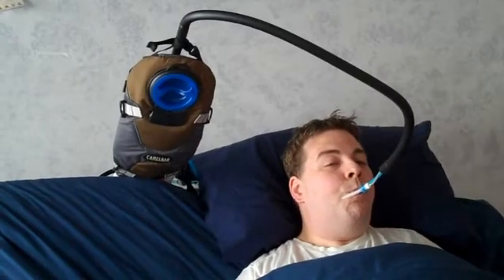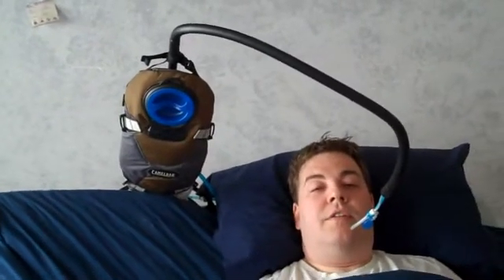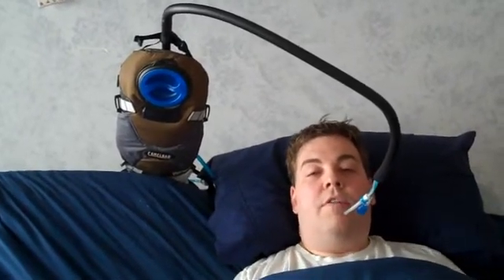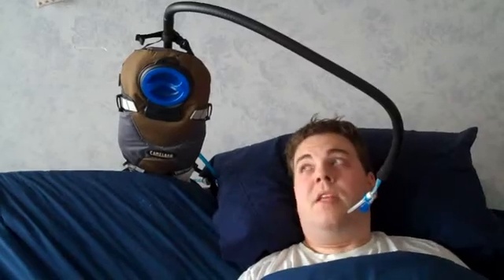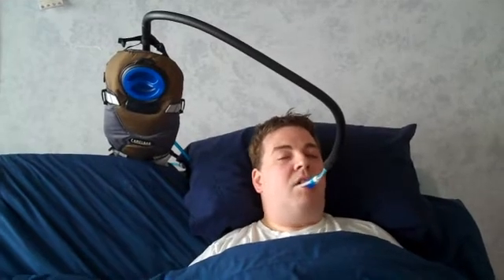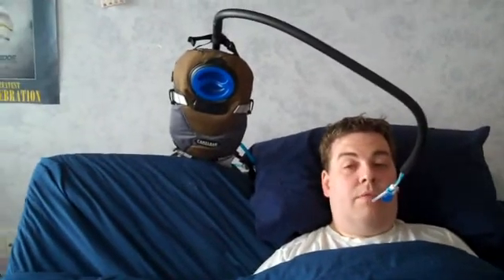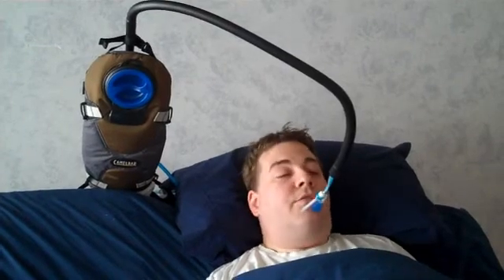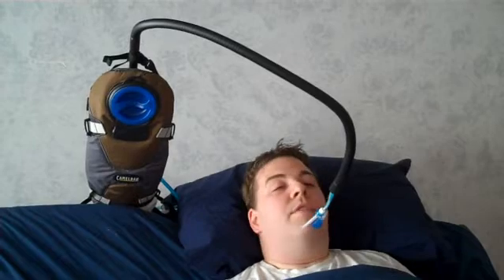3rd Arm Flex Independent Water Access System & Mount by Broadened Horizons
Broadened Horizons new 3rd Arm Flex Bed Mount provides greater independence and comfort for those with limited mobility. Available separately or with the integrated Independent Water Access System.  It can be used with our QuadMouse for computer access. Demonstrated by Mark Felling, President - Quadriplegic Engineer, Patented Inventor, MBA.